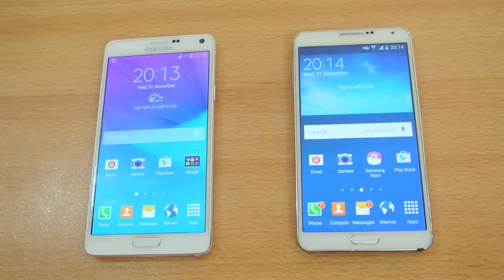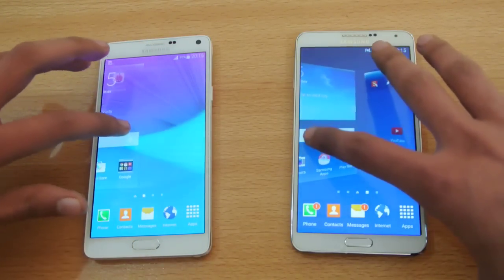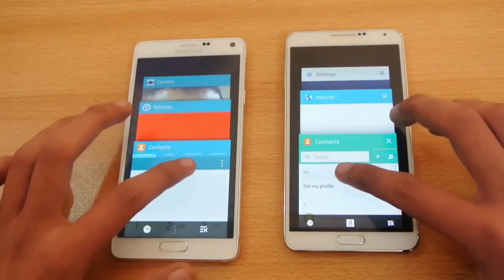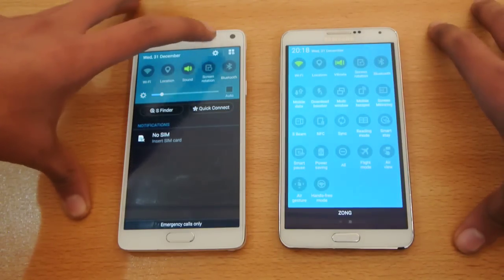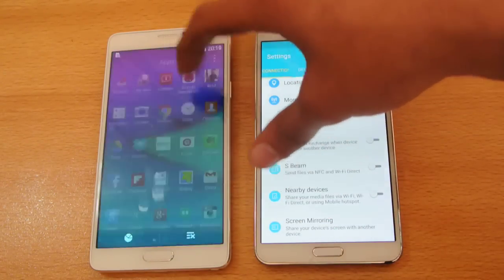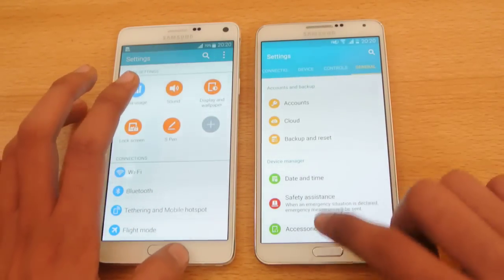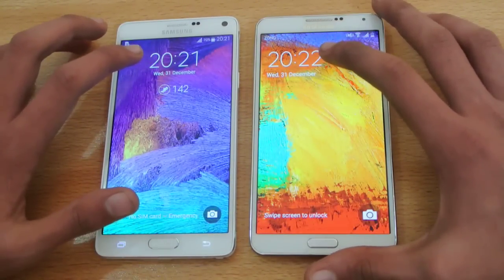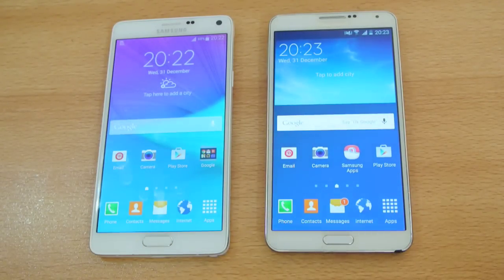Galaxy Note 3 Android 5.0 vs Galaxy Note 4 Android 4.4.4 KitKat - Comparison HD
Galaxy Note 3 Android 5.0 vs Galaxy Note 4. A full comparison of samsung galaxy note 3 with new android 5.0 Lollipop vs Samsung Galaxy Note 4 4.4.4 KitKat.

& Many More!